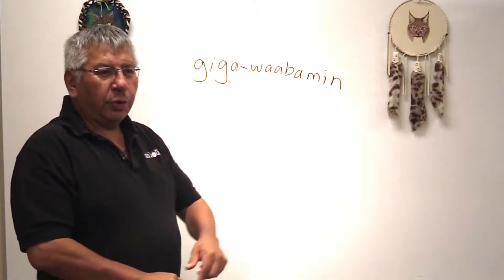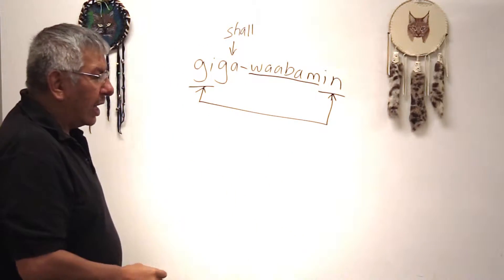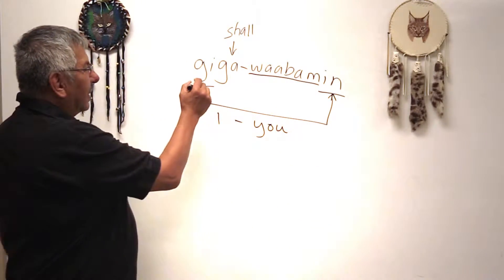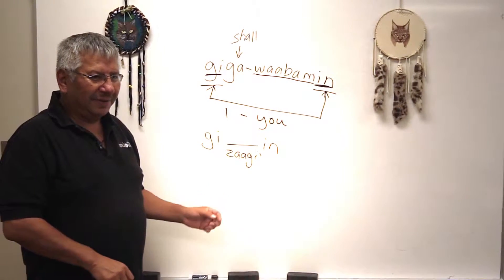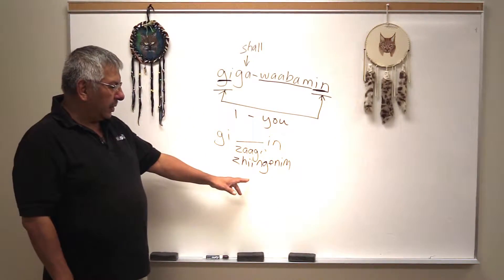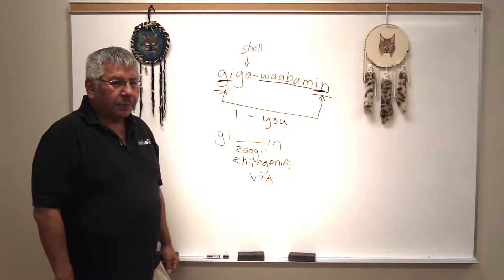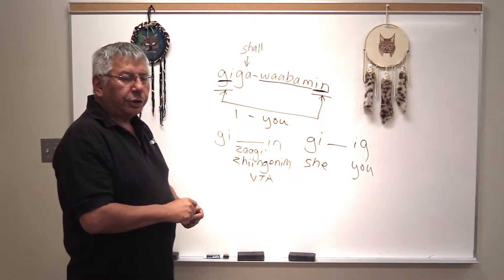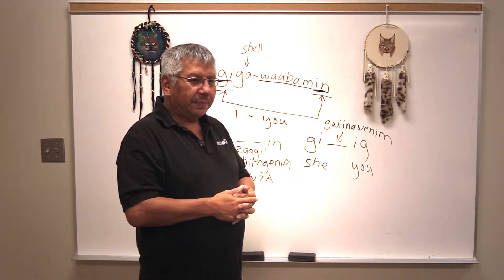20 I You